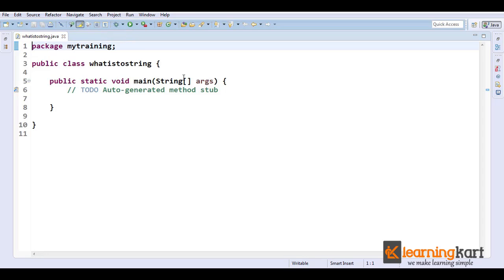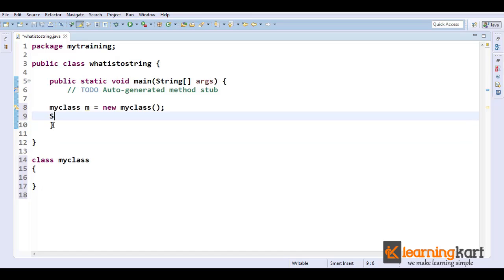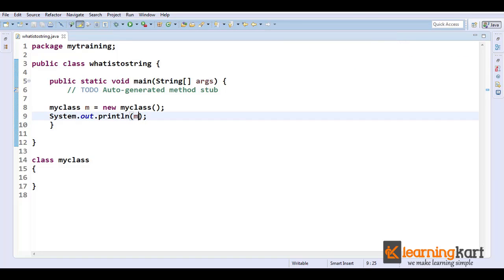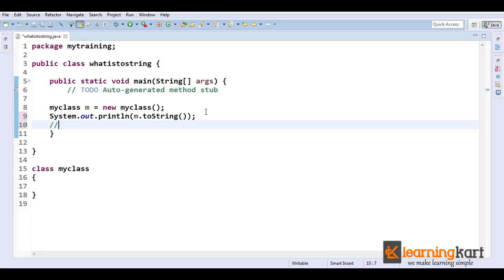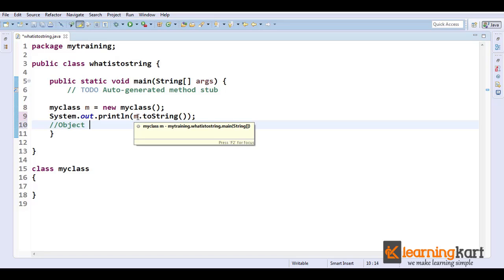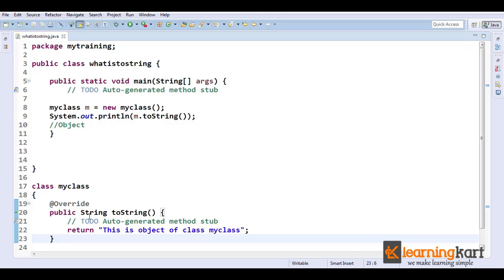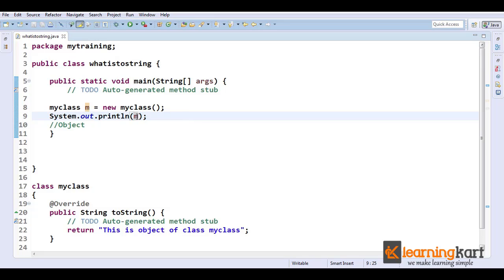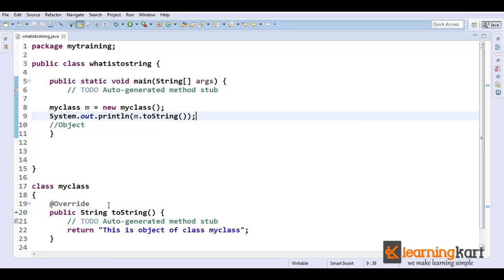tostringnew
What does the toString() method do and how we can use the same in our class.